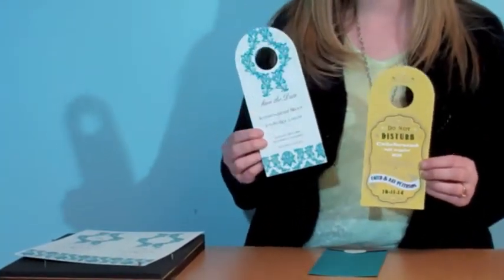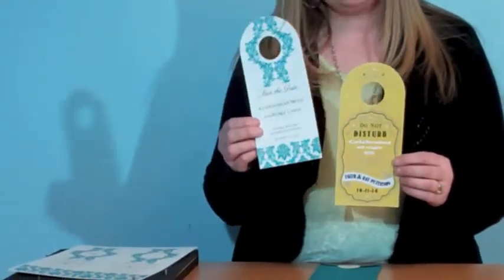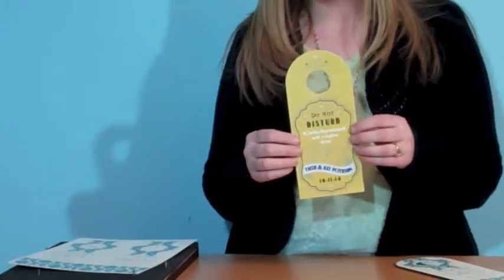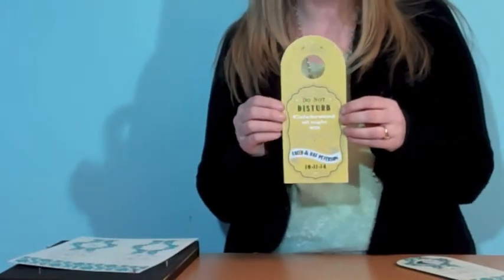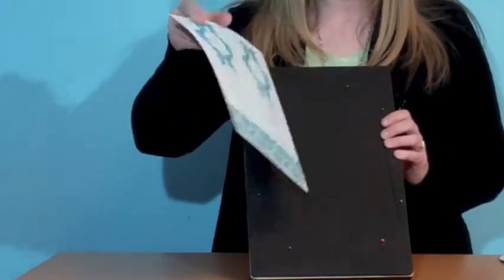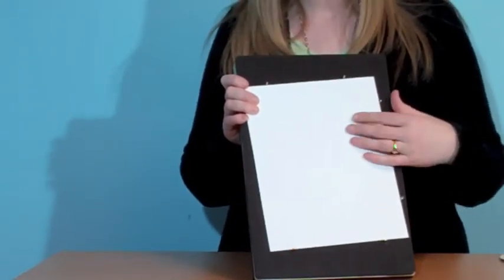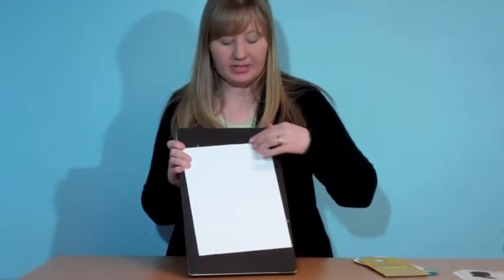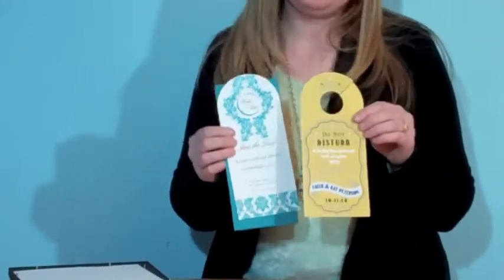Stationery's Next Big Thing: Door Hangers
Door hangers (D2008) are such a popular way to personalize your wedding or event! Use this Pinnovation die to cut out door hangers and personalize them before you cut. Simply print your design using our templates as a guide. Then use the Pinnovation die and your GrandeMARK machine to quickly cut out your design.

to cut these shapes from this die. Use the AccuCut GrandeMARK multi-craft cutting machine and the AccuCut dies to make money from your home or retail location. Make craft and quilting kits, custom albums, invitations and more. The GrandeMARK is the largest cutting machine in the market and will cut through SO many things including chipboard, paper, cardstock, fabric, felt, leather, aluminum, clear plastic, magnetic sheets and more.